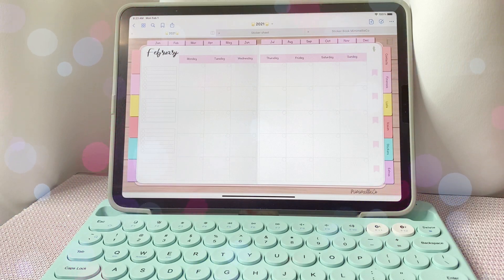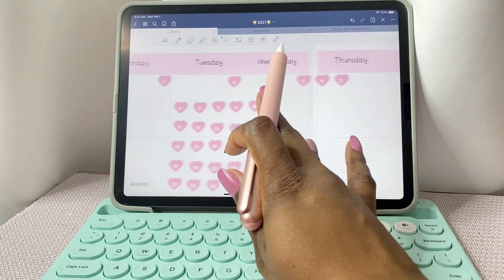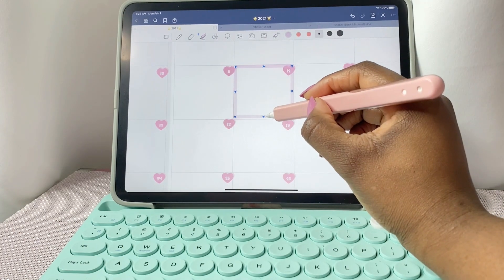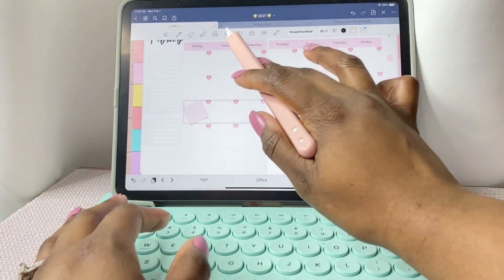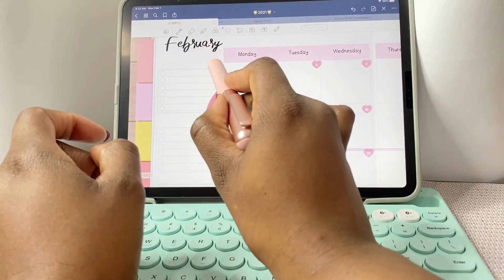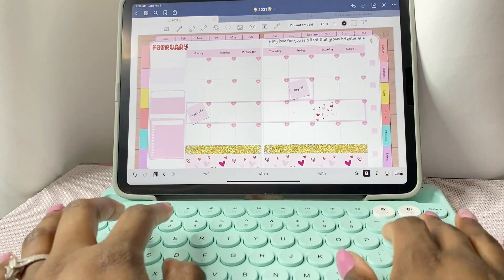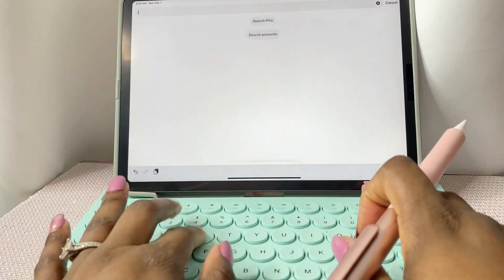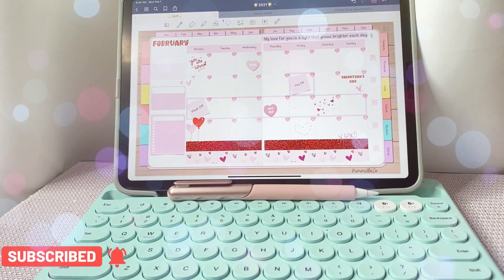Digitally Plan with me February Valentine's Day Theme monthly layout | Mimimellieco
Digital Plan with me February Valentine's Day Theme  monthly layout. Watch me create a cute Valentine's Day theme for my February monthly. Thank you so much for your support and kind comments! Hope you enjoy this one! and grab some great ideas for your own monthly.

⭐️Become a VIP member⭐️
for exclusive first looks, freebies, and discounts!